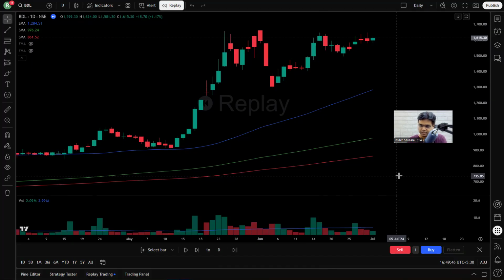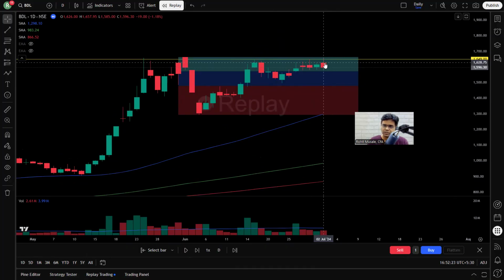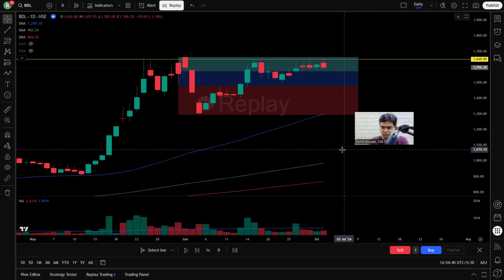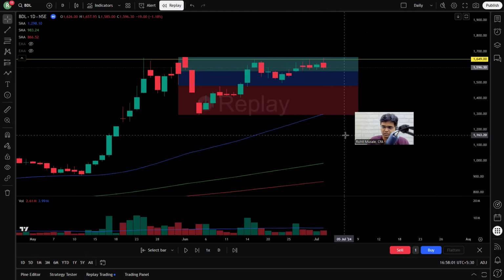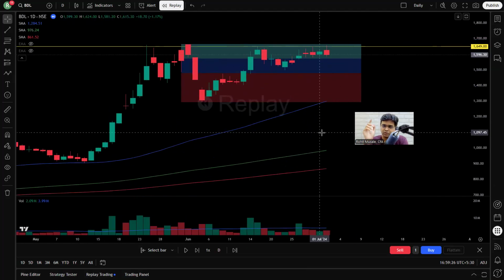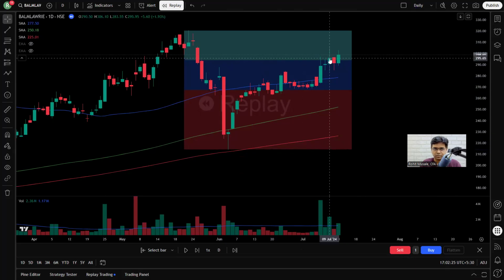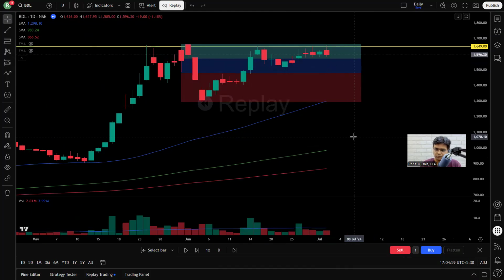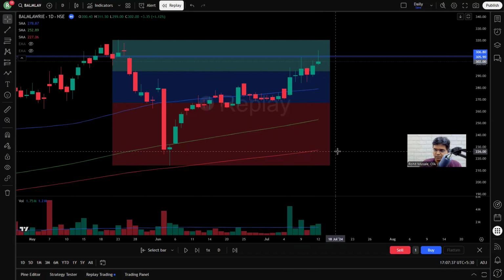How to Handle a Squat Candle Inside a Base ?